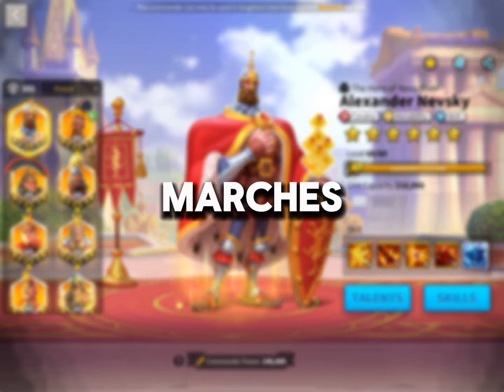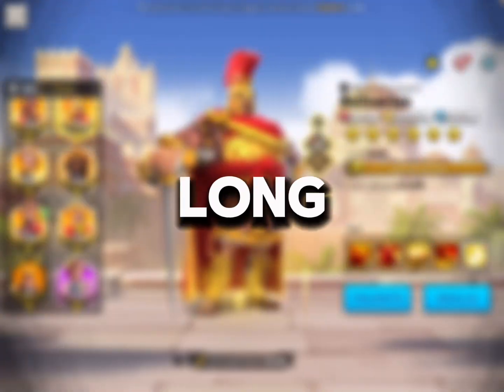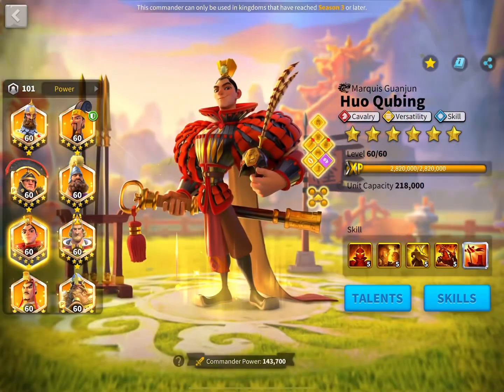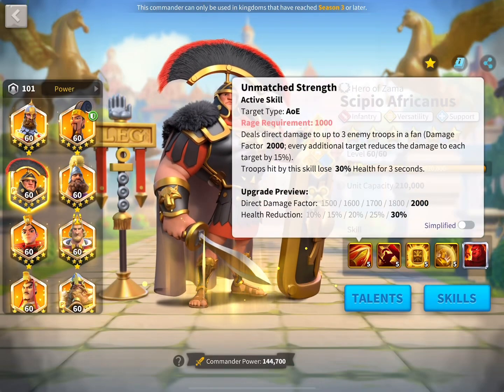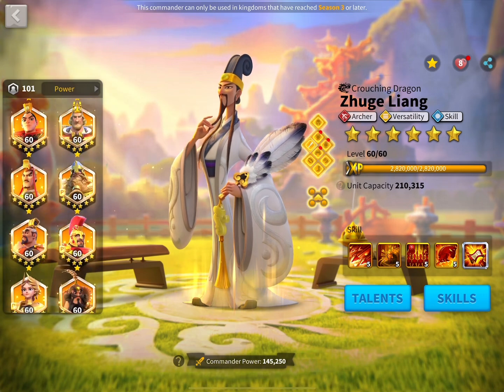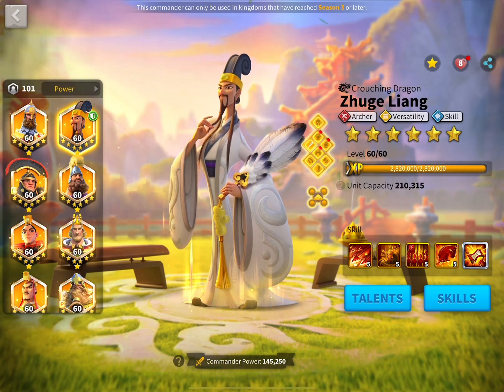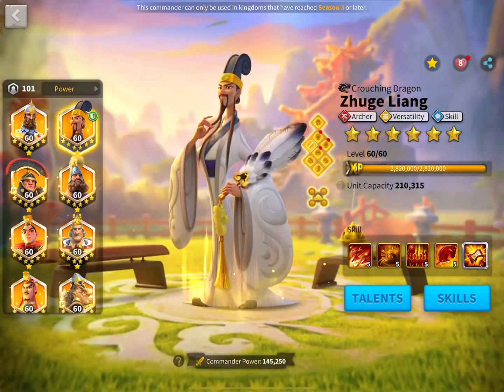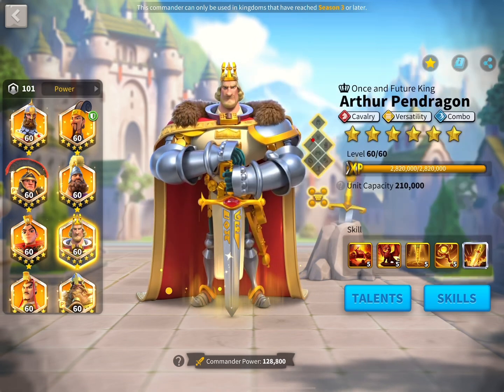Want +1b KP per KVK? Use These 3 Core Marches! (Updated) | Rise of Kingdoms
The 3 core open field pairings in Rise of Kingdoms featuring Meta commanders and the latest release, Arthur Pendragon!

Your feedback means a lot and helps the channel enormously :)

Cheers,
𝒟𝒶𝒹𝒹𝓎 𝐹𝓊𝓇𝒾𝑜𝓊𝓈